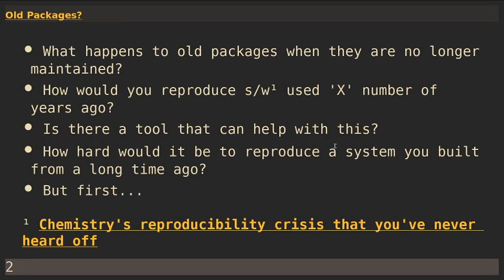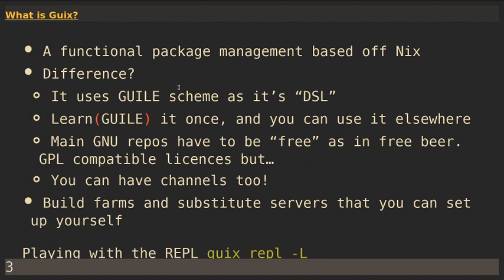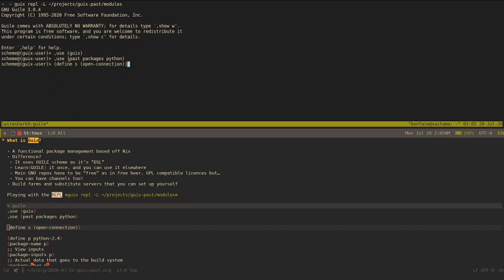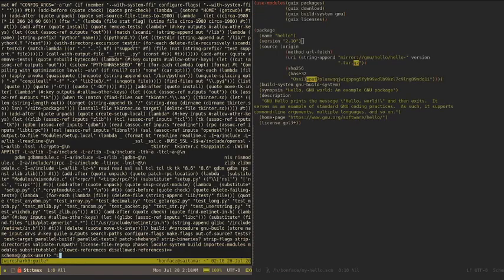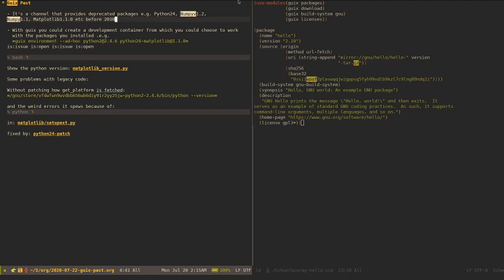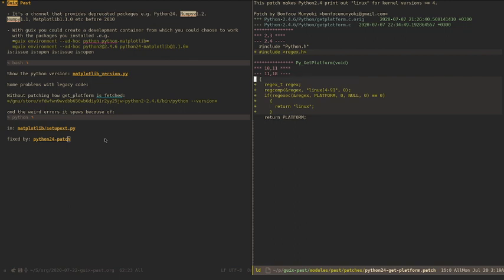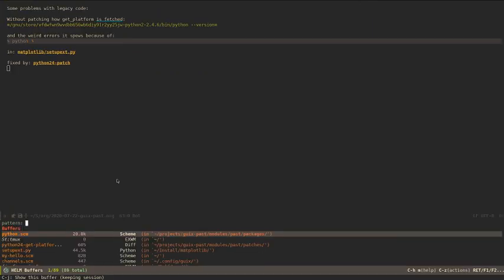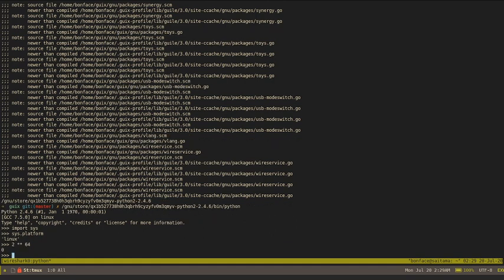Guix Past - Online Lisp Meeting #5, 22.07.2020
The recording from the fifth Online Lisp Meeting. Speaker: Bonface Munyoki.